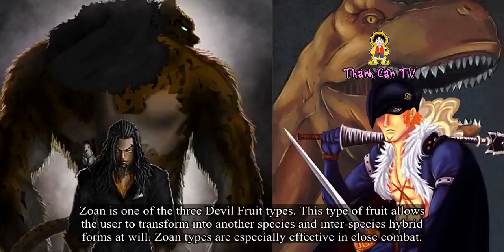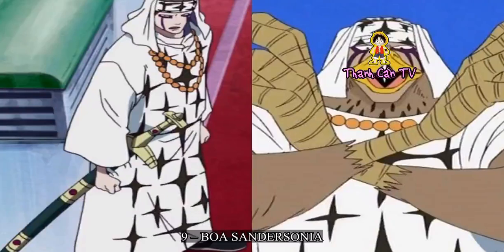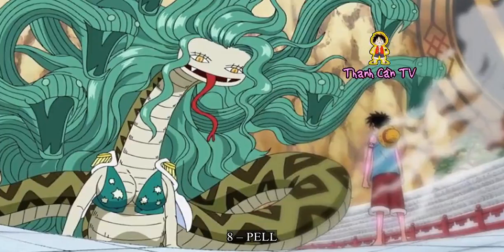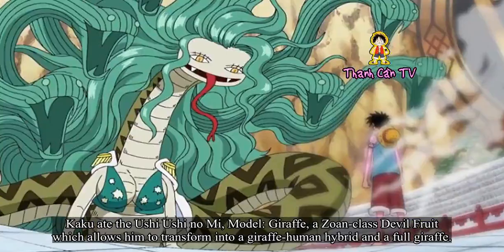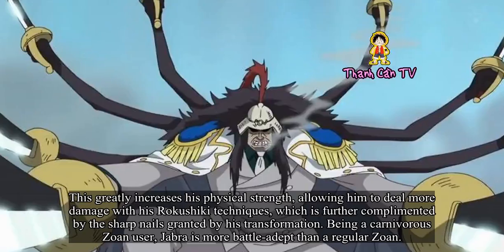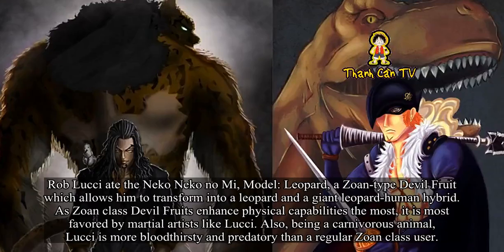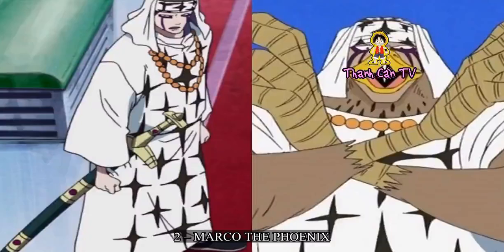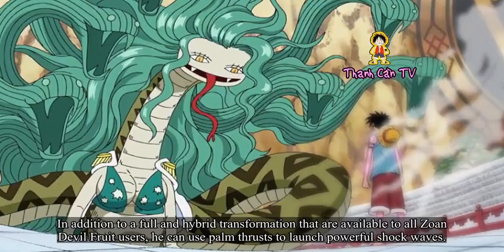TOP 10 Zoan Devil Fruits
Zoan is one of the three Devil Fruit types. This type of fruit allows the user to transform into another species and inter-species hybrid forms at will. Zoan types are especially effective in close combat.
Here’s the list about the 10 Strongest Zoan Devil Fruits:
10 – ONIGUMO
Onigumo possesses a currently unknown Devil Fruit. Using this power he is able to grow three pairs of spider-like black arms from his hair, as well as a spider-like abdomen. With these spider-like appendages and his own two human arms, he is capable of wielding a total of eight sabers in a similar fashion to Hatchan’s Six Sword Style and Hyouzou’s Eight Sword Style. These spider-like arms seem to be produced from his elongated hair.
9 – BOA SANDERSONIA
Sandersonia was fed the Hebi Hebi no Mi, Model: Anaconda, a Zoan-class Devil Fruit that allows her to transform into an anaconda hybrid and a full anaconda at will. Her sister Marigold was given a similar fruit.
The fruit’s major strength, as demonstrated by Sandersonia, is that along with physical strength gained from their transformed forms, they gain a long versatile body that they can use like a real anaconda. However, the tail of the form can be tied to an object to limit their movement and leaving them vulnerable.
8 – PELL
Pell ate the Tori Tori no Mi, Model: Falcon. A Zoan-type Devil Fruit that allows him to become a large falcon and a falcon-human hybrid at will, granting him enhanced senses of a falcon, along with the advantage of having one of the only few Devil Fruits that allow flying. In his full falcon form, he can carry other people on his back while flying. Also in this form, weight does not seem to be much of an issue, as he carried a massive bomb high into the air without showing any strain.
7 – KAKU
Kaku ate the Ushi Ushi no Mi, Model: Giraffe, a Zoan-class Devil Fruit which allows him to transform into a giraffe-human hybrid and a full giraffe.
When in animal or animal/human-form, he can make further use of Rankyaku, as he gains two additional legs. The power of his Rankyaku is also increased, as seen when he uses Rankyaku: Amanedachi to slice through the whole tower that he and Zoro are fighting in.
6 – JABRA
Jabra ate the Inu Inu no Mi, Model: Wolf, a Zoan-class Devil Fruit which gives him the power to change into a full wolf and a human-wolf hybrid that resembles a werewolf.
This greatly increases his physical strength, allowing him to deal more damage with his Rokushiki techniques, which is further complimented by the sharp nails granted by his transformation. Being a carnivorous Zoan user, Jabra is more battle-adept than a regular Zoan.
5 – X DRAKE
X Drake possesses what is referred to as a “rare, Ancient Zoan Devil Fruit”, giving Drake the ability to transform into a theropoda dinosaur. In this form he is large and powerful enough to directly wound one of the Pacifista troops by biting it in the head, something that is quite difficult due to the cyborg’s heavy armor. It is .

(I use articles and images from opfanpage.com to create videos.